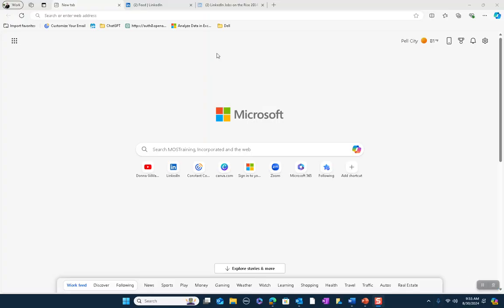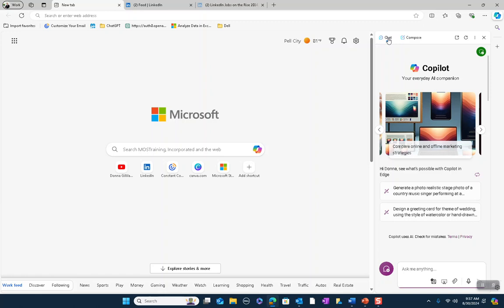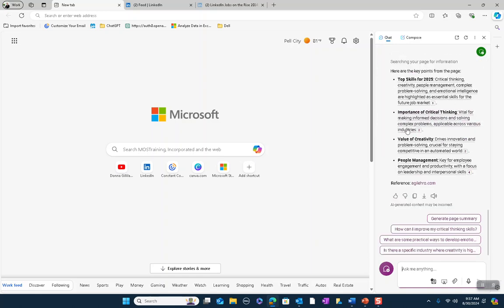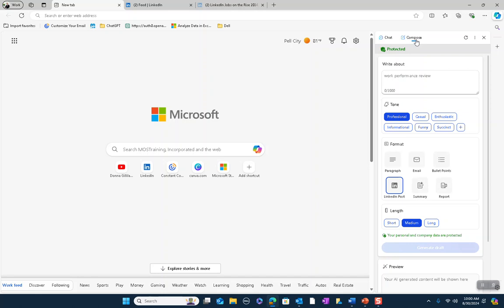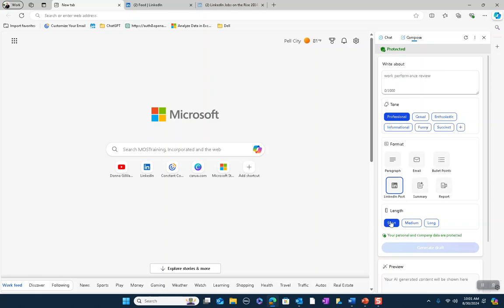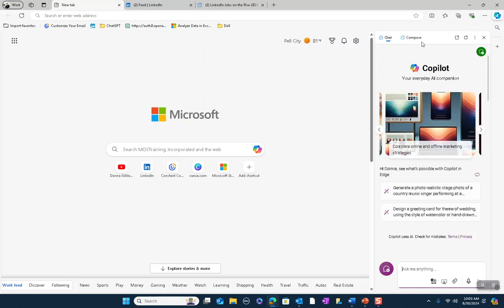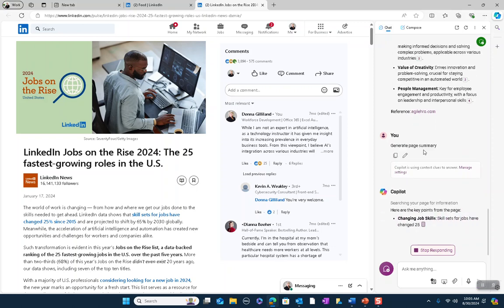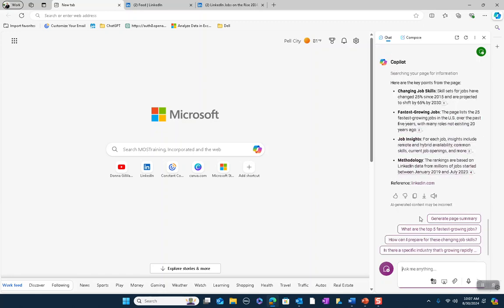How to Use Copilot Microsoft Edge Windows 11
In this 17-minute video, I will introduce you to Copilot in Microsoft Edge on Windows 11. This isn't a comprehensive training, but it's a great starting point to get you familiar with this powerful AI tool.

What you will learn:
* Accessing Copilot: How to find and open Copilot in Microsoft Edge.
* Basic Features: An overview of the Chat and Compose panes.
* Practical Examples: Quick project-based examples to show how Copilot can assist you in your daily tasks.

By the end of this video, you will have a solid understanding of how Copilot can streamline your workflow and enhance your productivity. If you are interested in a more in-depth training, be sure ask about my full-fledged upcoming course that covers everything from beginner to advanced levels of use.

I often release special training to my newsletter subscribers. to access the sign up located at the bottom of my website.

Warm regards,
~ Donna